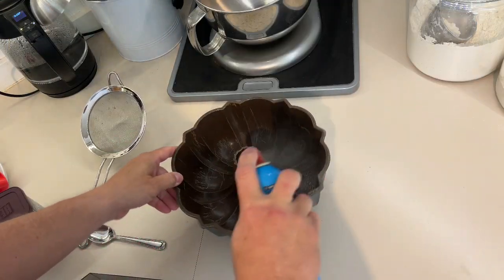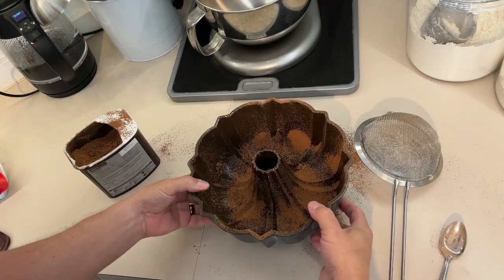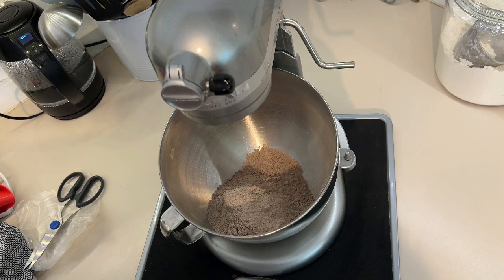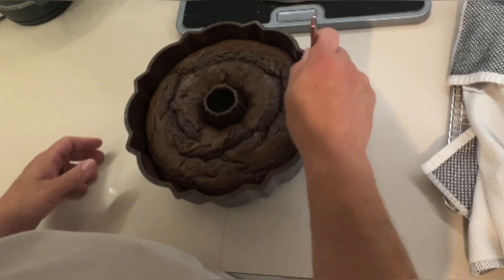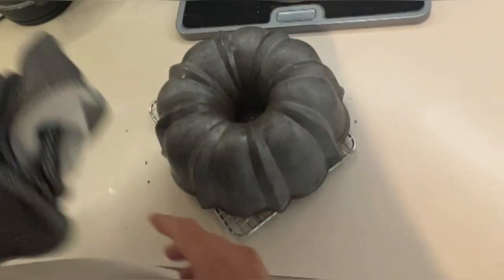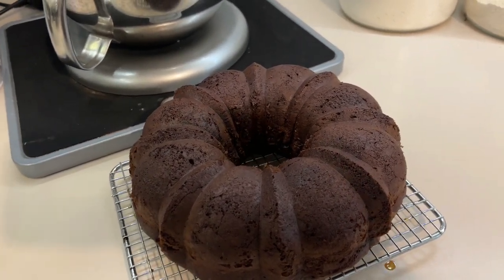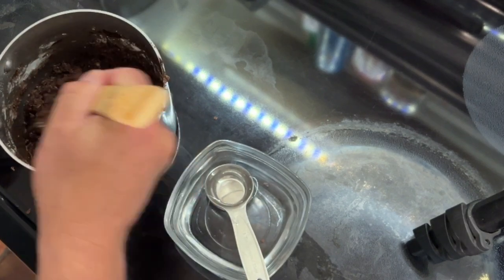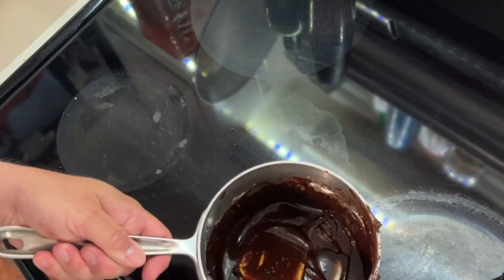The Ultimate Chocolate Bundt Cake Recipe You Need To Try!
My Favorite Chocolate Bundt Cake

Cake

1 package plain chocolate cake mix (not Devil's Food)
1 package instant chocolate pudding (3.9 oz)
4 eggs
1 cup sour cream
⅔ cup water
½ vegetable oil
1-2 teaspoons vanilla
1 ½ cup semisweet chocolate chips

Glaze
6 tablespoons cocoa powder
5 tablespoons butter
1 cup confectioners' sugar
¾ teaspoon vanilla extract
2-4 tablespoons hot water, divided
Cake:

Prep your bundt pan by spraying and dusting with cocoa powder.

In a bowl, add cake mix, pudding, eggs, sour cream, water, oil, and vanilla.  Mix on slow speed for about 30 seconds until combined.  Then beat for 2 minutes, stopping to scrape down sides.  Fold in the chocolate chips.

Spread the batter unto the pan and bake 55-60 minutes.  Allow cake to cool for about 15 in the pan.  Invert pan on a cooling rack and allow to cool completely ‘

Glaze:

Melt cocoa and butter together in a small saucepan over low heat, about 5 minutes. Remove from heat.
Stir in confectioners' sugar and vanilla extract. Stir in hot water, 1 tablespoon at a time, until the glaze is thick and smooth.
Spread glaze over cake.

00:00 Introduction
00:26 Intro
01:42 Pan Prep
02:33 Cake
07:20 Coolong / Depanning
08:41 Glaze
13:27 Tasting